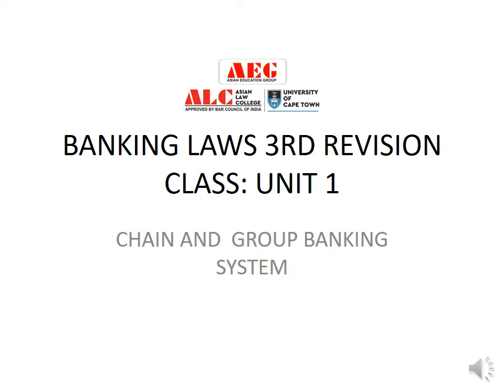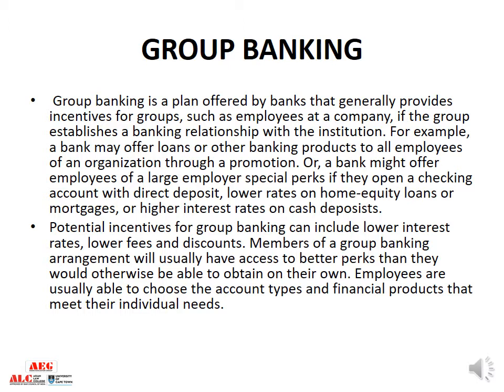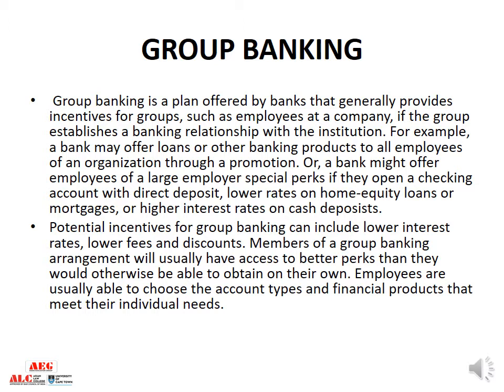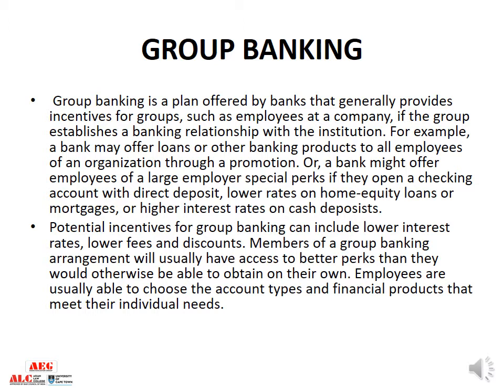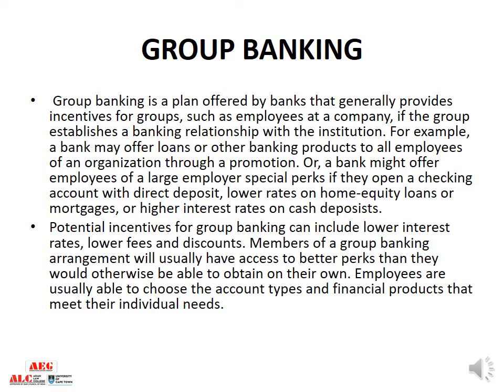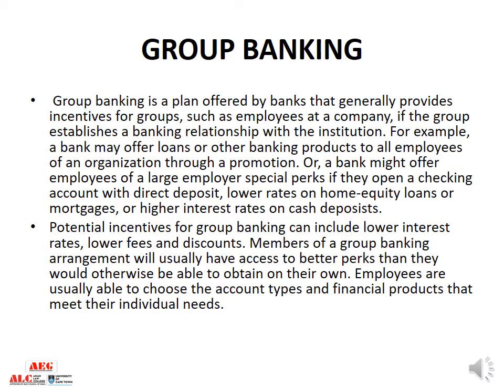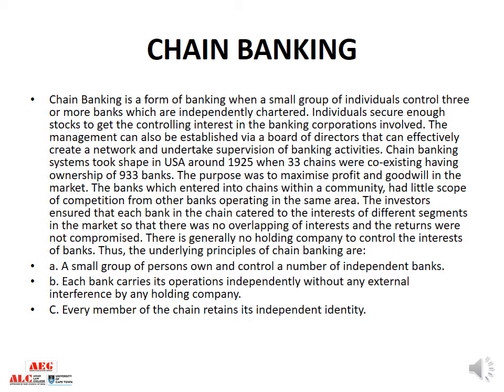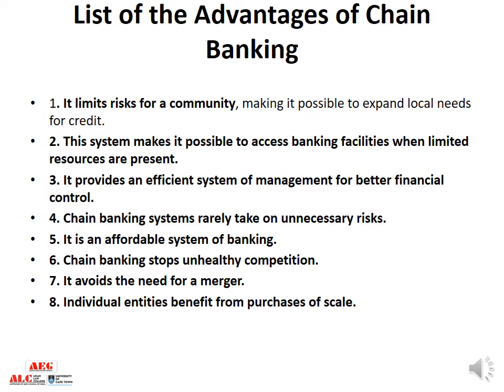ALC LECTURE RITI ON BANKIN BANKING LAWS 3RD REVISION CLASS ON CHAIN AND GROUP BANKING SYSTEM